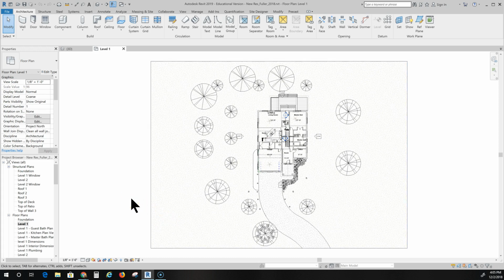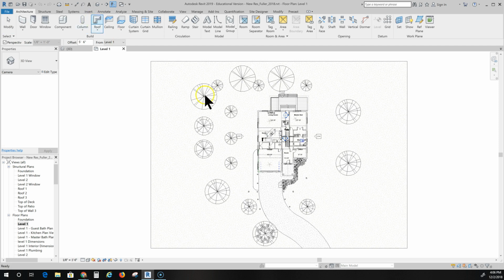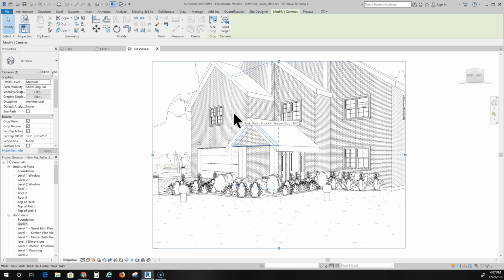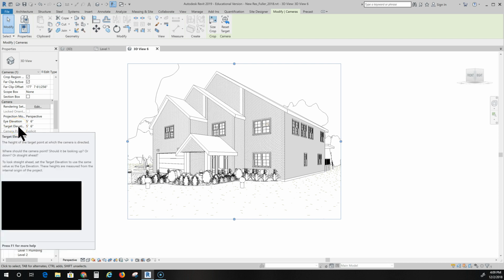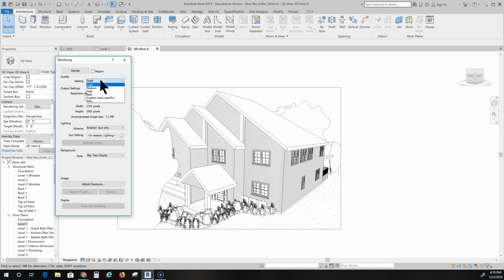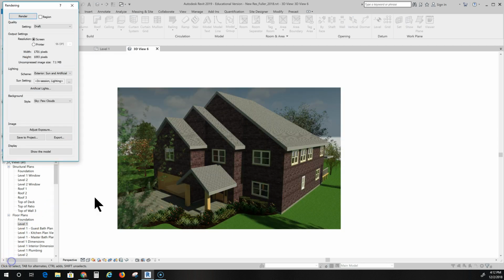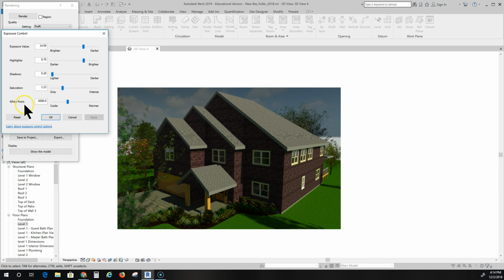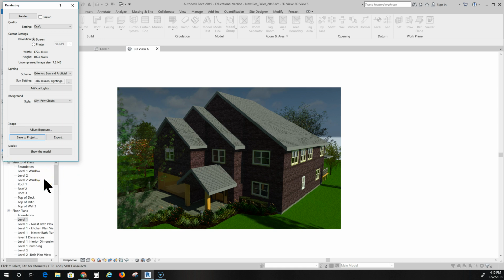Revit 2019 Exterior Rendering